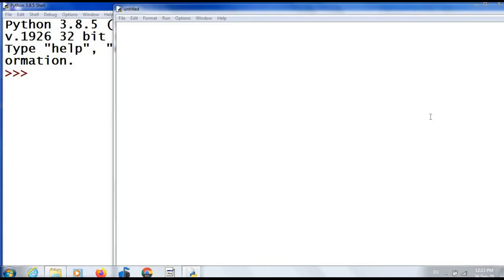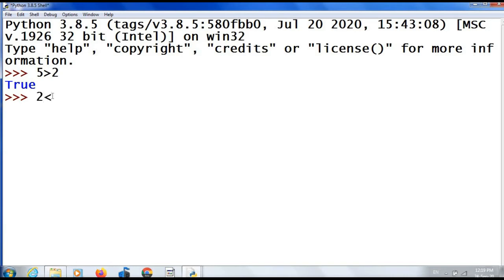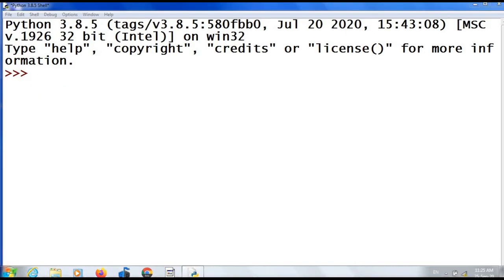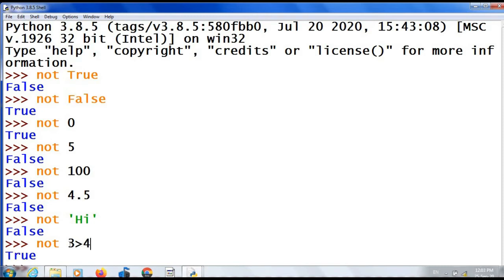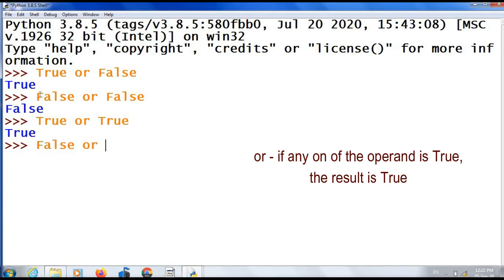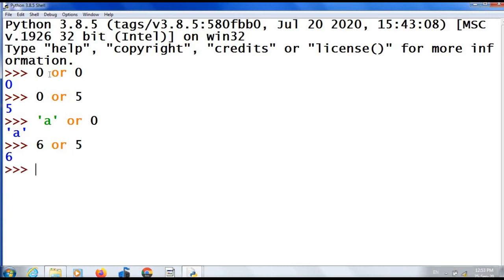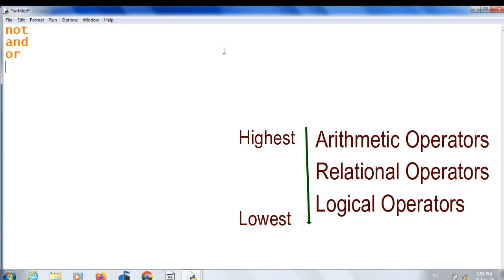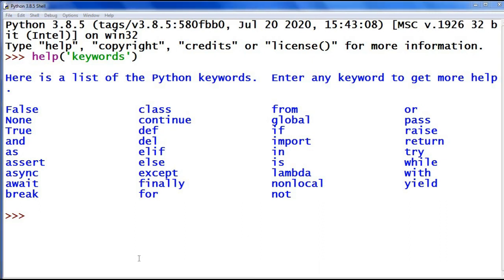Python Tutorial - Relational and Logical Operators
Order of Precedence - Arithmetic||Relational||Logical